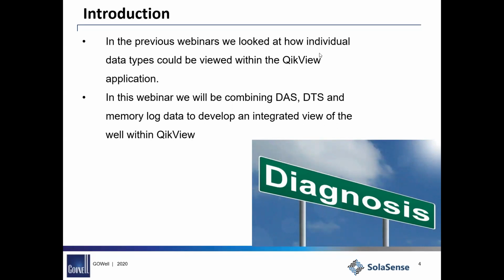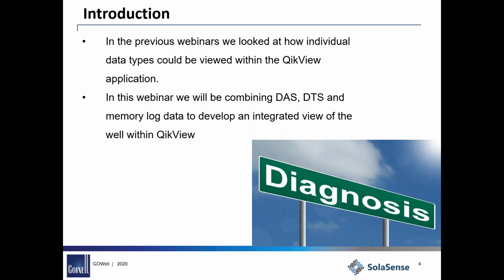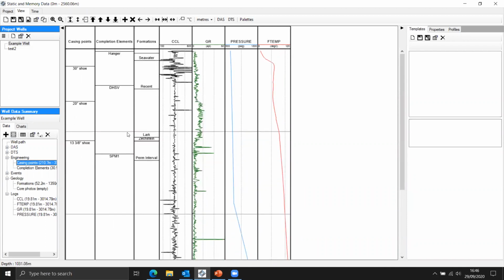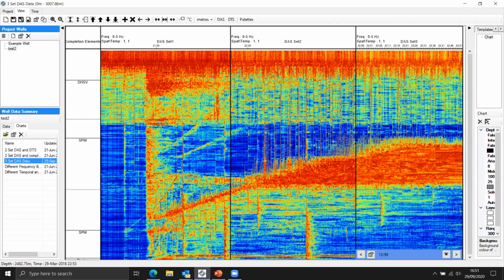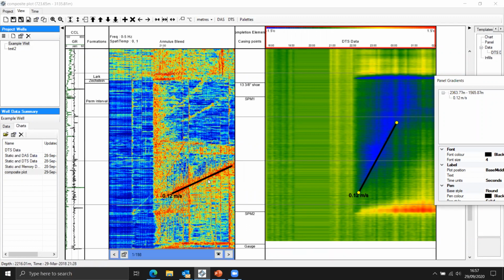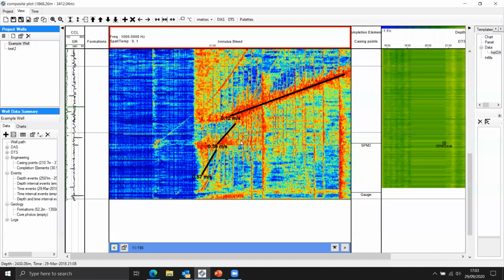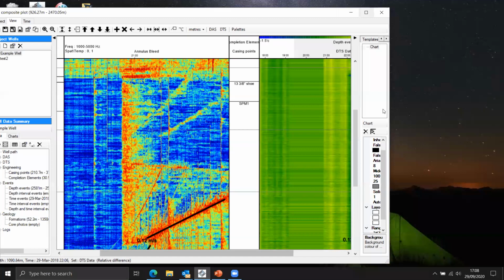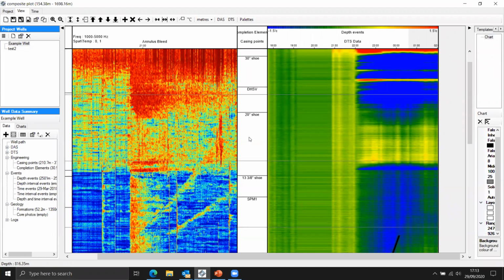Integration of DAS, DTS and conventional data.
Webinar explaining how to add value and enhance well diagnostics through the integration of DAS, DTS and conventional data.